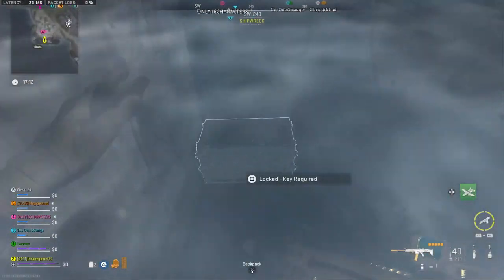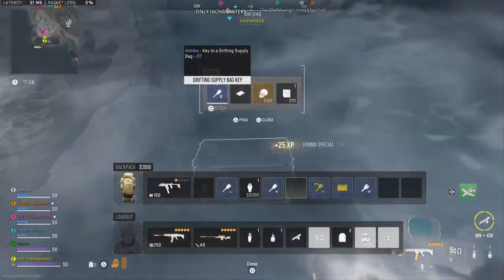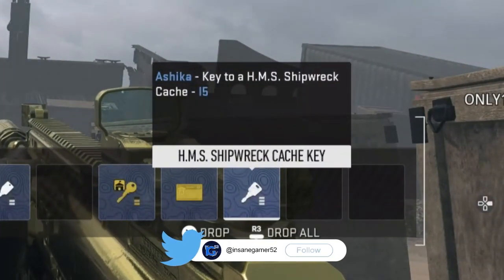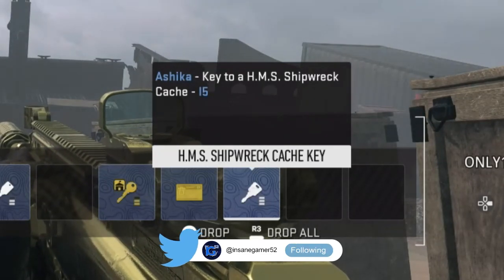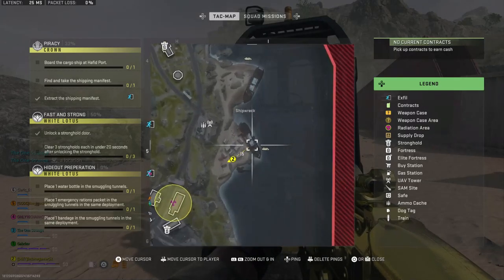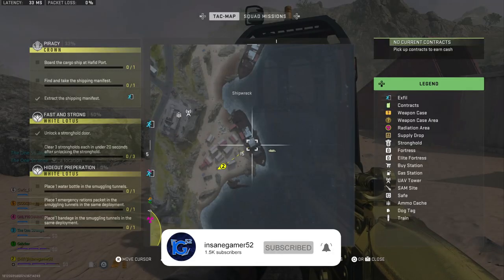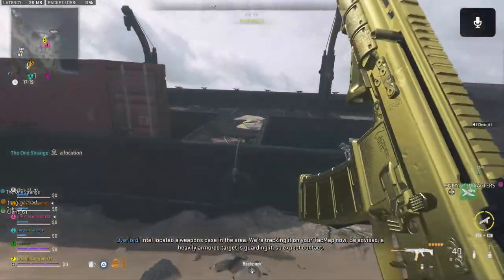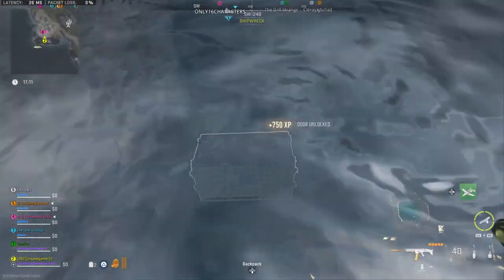H.M.S. Shipwreck Cache Location & Rewards DMZ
An easy to follow, in-depth guide showing where to use the HMS Shipwreck Cache Key on Ashika Island in DMZ. The description of this key says that it's the key to an H.M.S. Shipwreck Cache in I5. You're looking for a single supply crate in the Shipwreck area so this tutorial shows exactly where you have to go to unlock the H.M.S. Shipwreck Cache and what's inside the H.M.S. Shipwreck Cache including a Drifting Supply Bag Key, a journal, a gold skull, and some other loot.